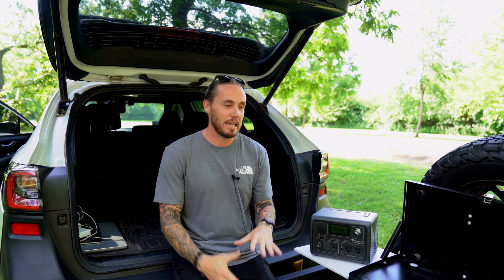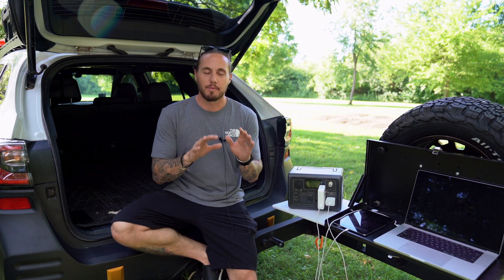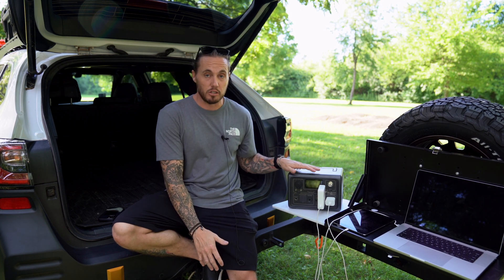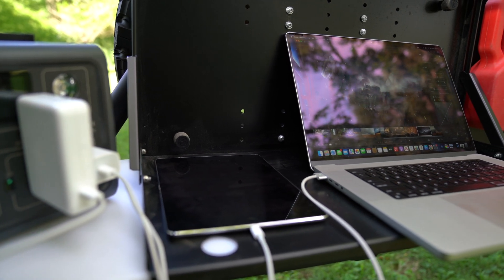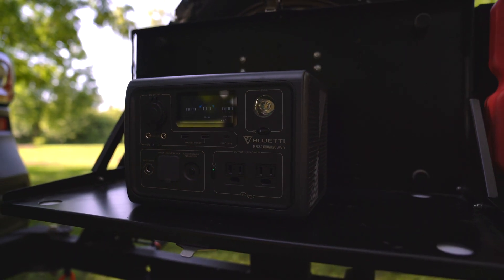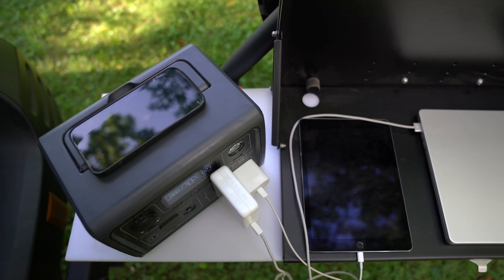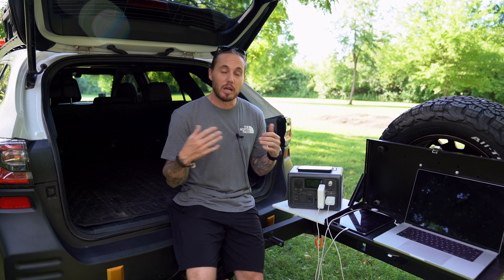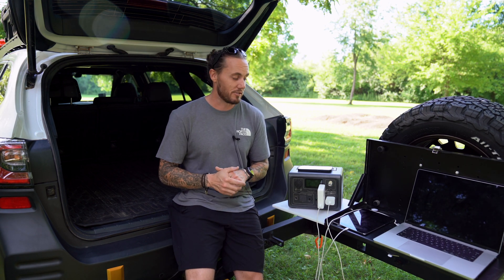Bluetti EB3A | Portable Power Station Review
In this video, we will discuss the newest product from Bluetti, the EB3A 268WH portable power station. This little portable power station from Bluetti packs a punch for its size and price, but who is this power station designed for, and does it hold up to a true test? We answer those questions and more in this video.

Shop All Outback Wilderness Parts Here!